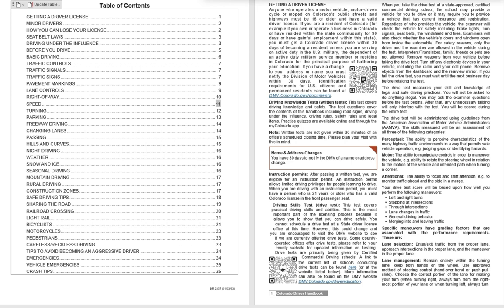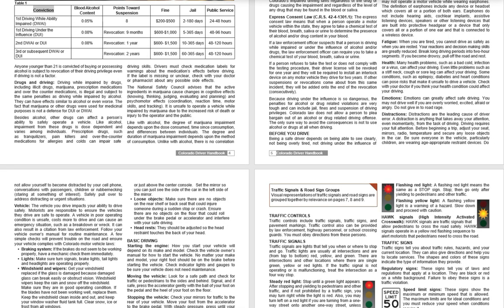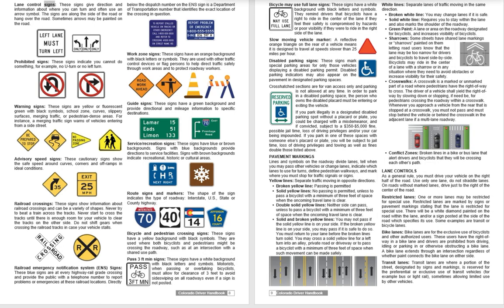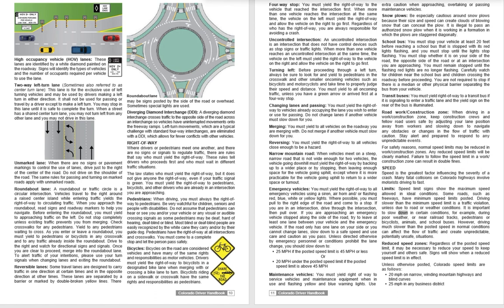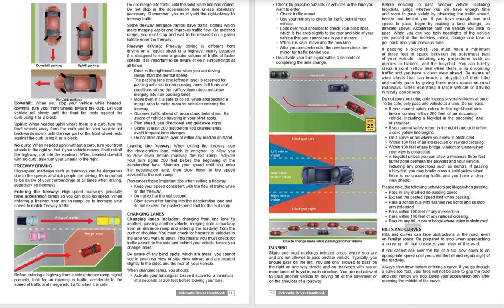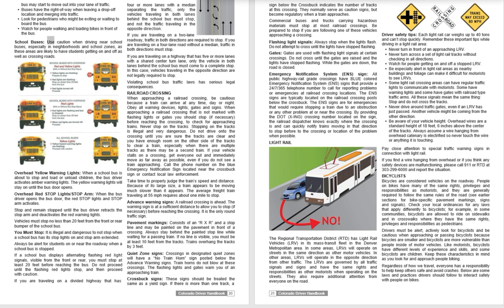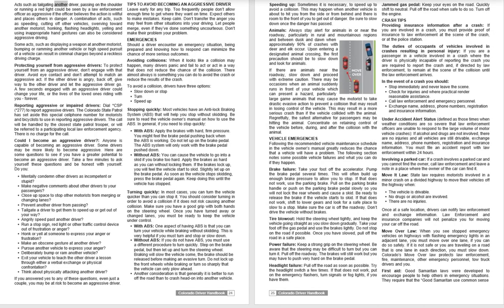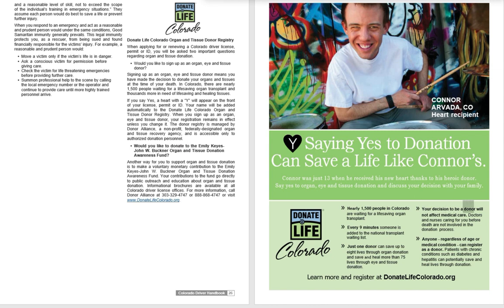Colorado Driver Handbook (Rev 2023) Audio Video Book v0: HD High Pic Quality - Bookmarked Chapters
0:00 Beginning (1 min)
0:58 Table of Contents (2 min)
2:43 GETTING A DRIVER LICENSE 1 (8 min)
10:22 MINOR DRIVERS 2 (3 min)
13:16 HOW YOU CAN LOSE YOUR LICENSE 2 1 min)
14:43 SEAT BELT LAWS 3 2 min)
16:28 DRIVING UNDER THE INFLUENCE 3 (10 min)
26:58 BEFORE YOU DRIVE 5 (8 min)
34:18 BASIC DRIVING 6 (2 min)
36:36 TRAFFIC CONTROLS 7 (0.5 min)
36:52 TRAFFIC SIGNALS 7 (3 min)
39:38 TRAFFIC SIGNS 7 (6 min)
45:23 PAVEMENT MARKINGS 9 (2 min)
47:56 LANE CONTROLS 9 (5 min)
51:53 RIGHT-OF-WAY 10 (7 min )
58:12 SPEED 11 (3 min)
1:01:06 TURNING 12 (6 min)
1:07:11 PARKING 13 (3 min)
1:10:20 FREEWAY DRIVING 14 (2 min)
1:12:05 CHANGING LANES 14 (1 min)
1:13:26 PASSING 15 (3 min)
1:16:10 HILLS AND CURVES 15 (0.5 min)
1:16:45 NIGHT DRIVING 16 (2 min)
1:18:47 WEATHER 16 (2 min)
1:20:25 SNOW AND ICE 16 (1 min)
1:21:17 SEASONAL DRIVING 16 (2 min)
1:23:16 MOUNTAIN DRIVING 17 (1 min)
1:24:09 RURAL DRIVING 17 (1 min)
1:25:57 CONSTRUCTION ZONES 17 (3 min)
1:28:17 SAFE DRIVING TIPS 18 (8 min)
1:36:13 SHARING THE ROAD 19 (5 min)
1:41:31 RAILROAD CROSSING 20 (4 min)
1:45:13 LIGHT RAIL 21 (2 min)
1:47:22 BICYCLISTS 21 (8 min)
1:55:07 MOTORCYCLES 23 (1 min)
1:56:17 PEDESTRIANS 23 (2 min)
1:58:13 CARELESS/RECKLESS DRIVING 23 (4 min)
2:02:58 TIPS TO AVOID BECOMING AN AGGRESSIVE DRIVER 24 (1 min)
2:03:22 EMERGENCIES 24 (4 min)
2:07:11 VEHICLE EMERGENCIES 25 (1 min)
2:08:58 CRASH TIPS 25

learn how to drive for beginners